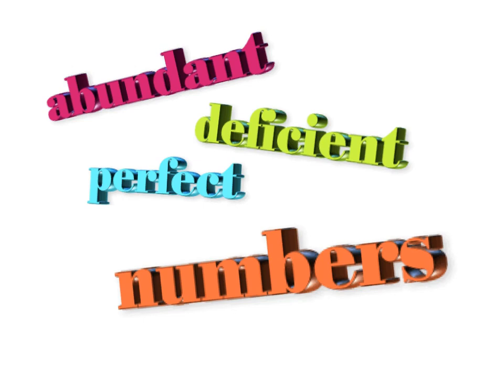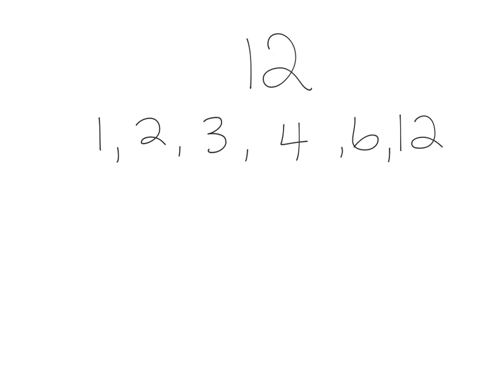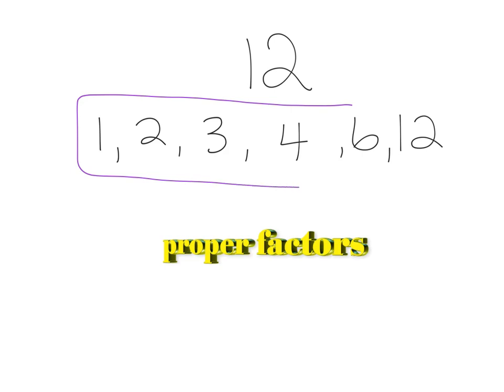Abundant, Deficient, and Perfect Numbers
Some easy examples to help define/differentiate between abundant, deficient, and perfect numbers.